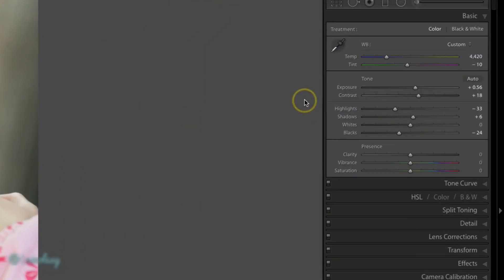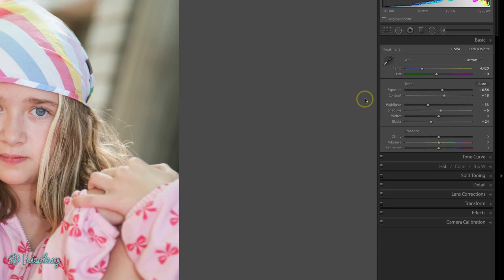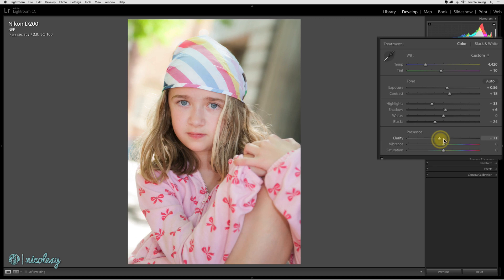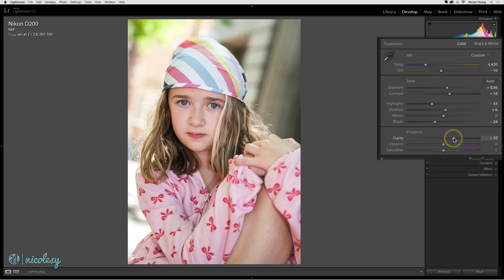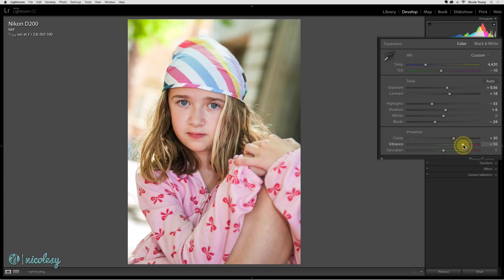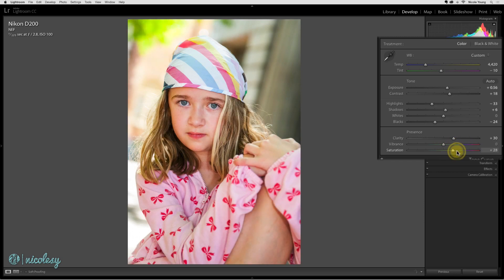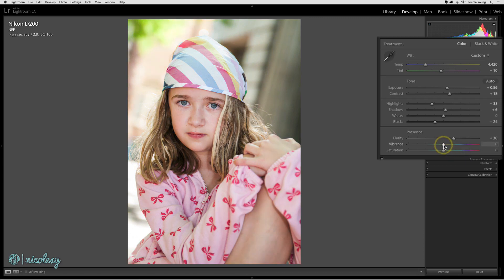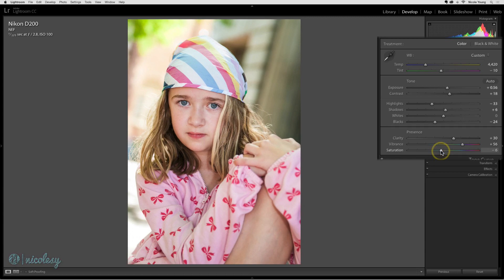The Basic panel presence sliders in Lightroom Classic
Lesson 4.07 — Learn how the Clarity, Vibrance, and Saturation sliders can affect your image.

My camera gear*: